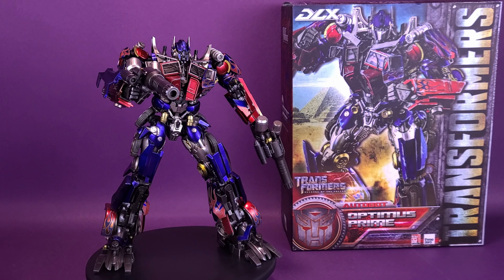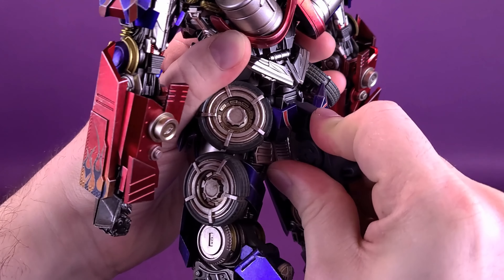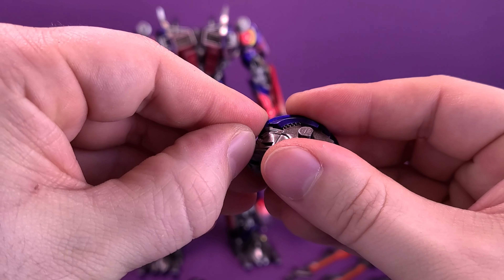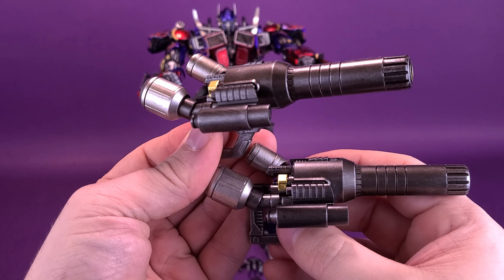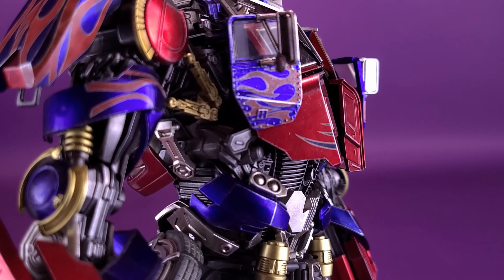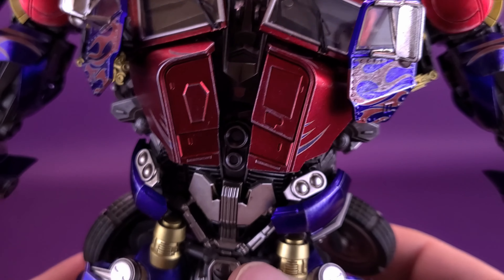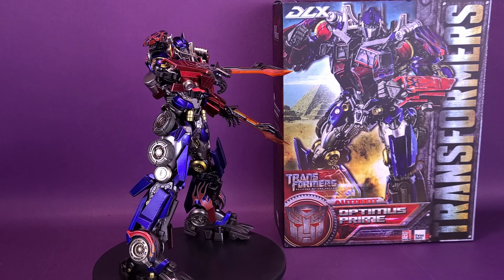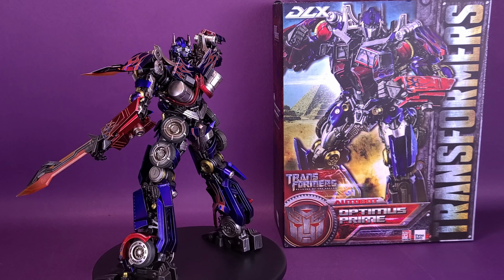Threezero Transformers Revenge of the Fallen Optimus Prime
6975 Meadowvale Town Centre Circle
Suite #196
Mississauga, Ontario Canada
L5N 2V7